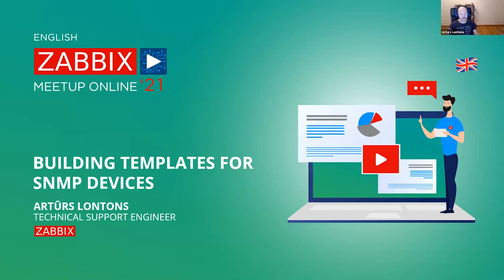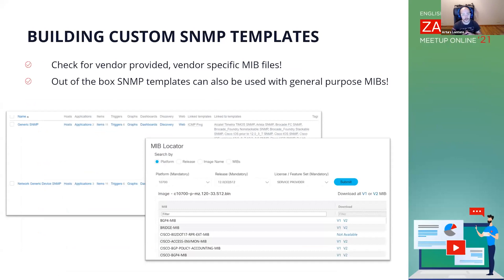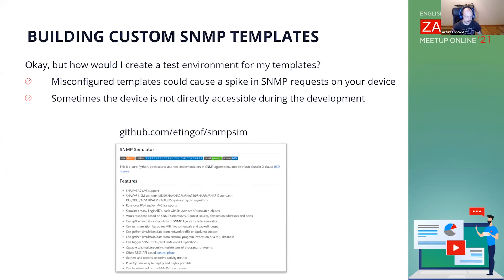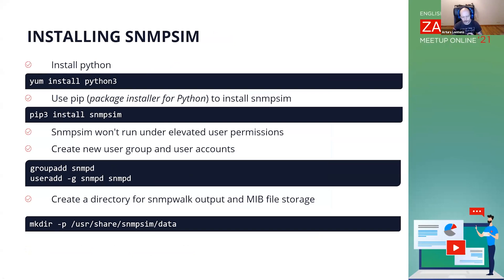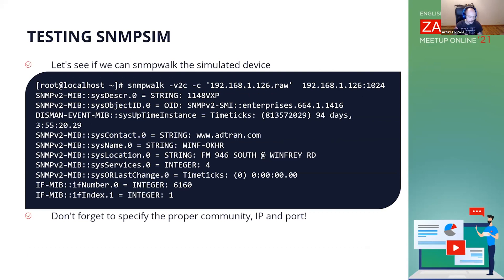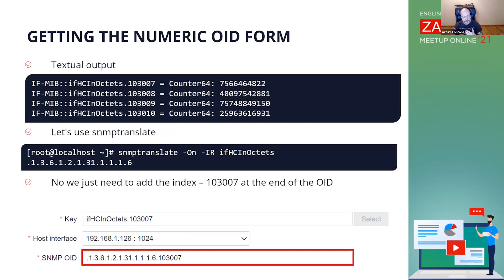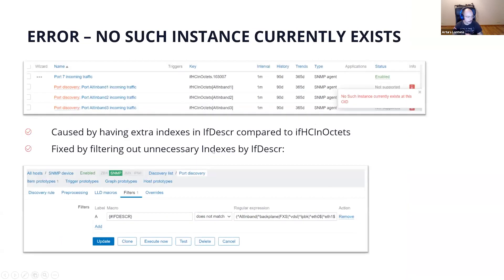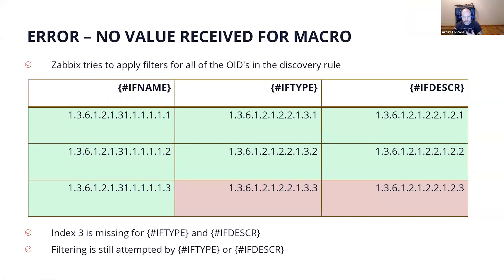Building templates for SNMP devices by Artūrs Lontons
Artūrs Lontons, Zabbix Technical Support Engineer explains how to build templates for SNMP devices. Explore more about user roles by watching the video.

You may watch other videos and get presentations from the Zabbix Meetup Online’21 in English at Zabbix webpage